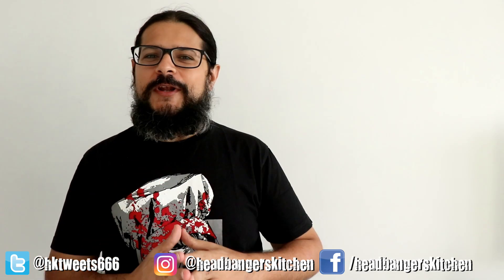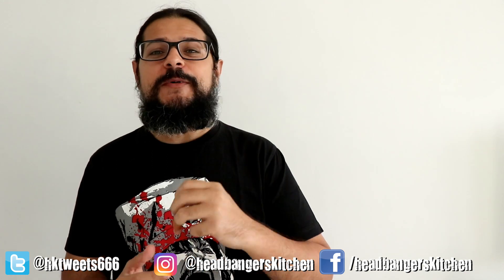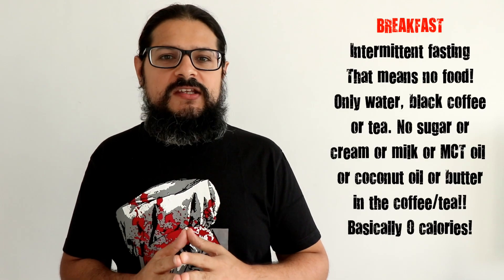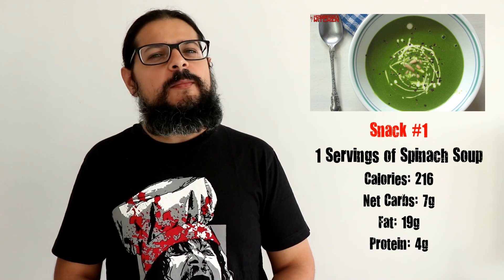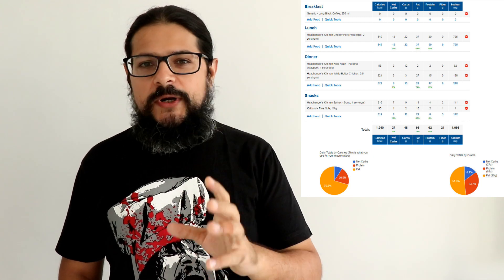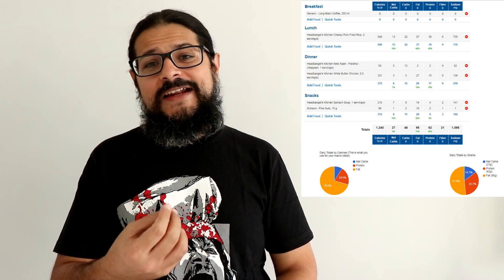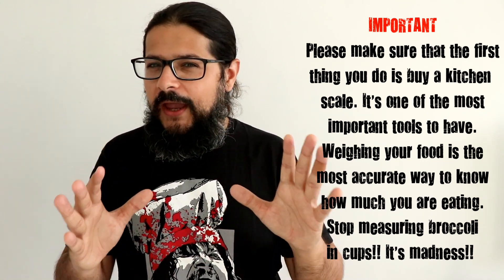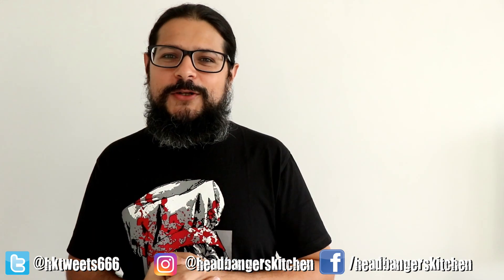MealPrepMonday - Episode 1 - Keto Meal Prep (1200 Calorie Keto Meal Plan)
Canon 80D (This is what I use now)
Canon 650D (Older videos shot on this)

Lens (Canon)
EF-S 18-135mm f/3.5-5.6
EF-S 24mm f/2.8